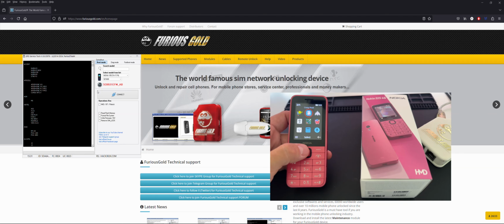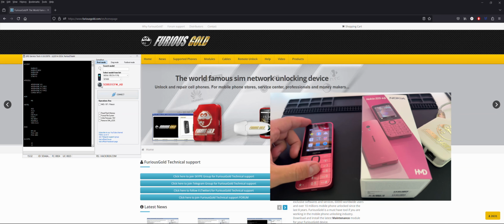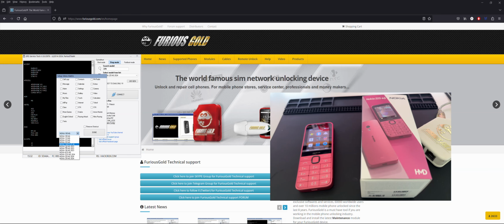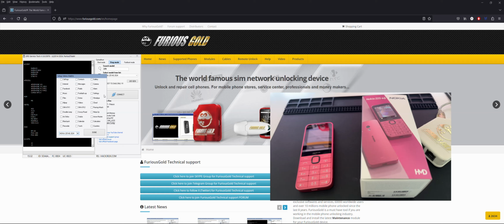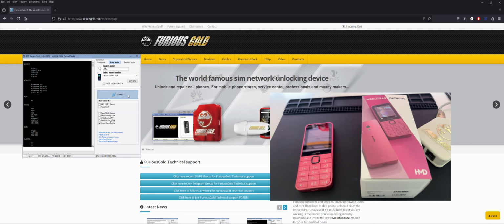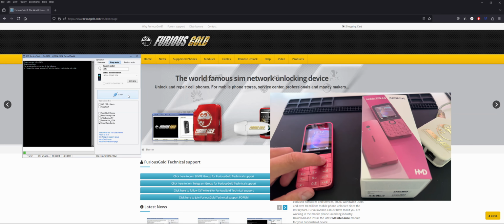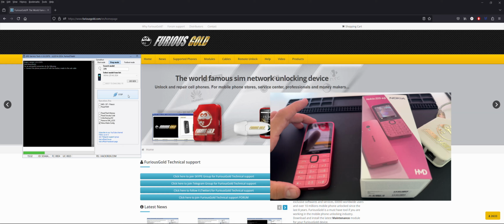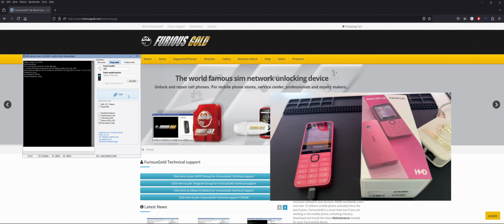NOKIA 225 4G 2024 - MENU MATRIX CONFIG - CHANGE MENU ITEMS